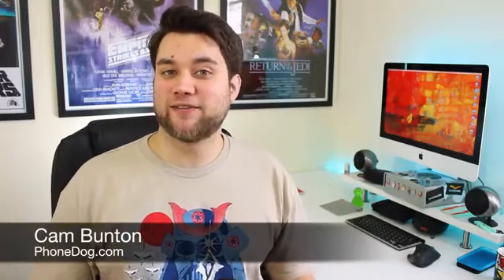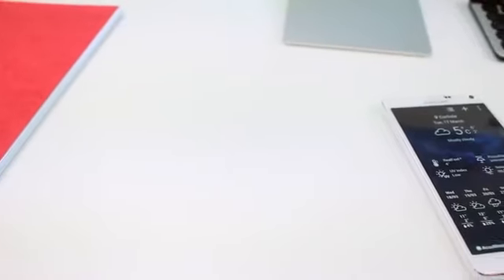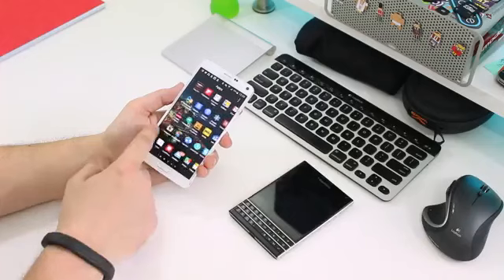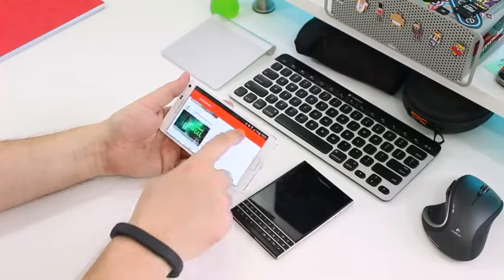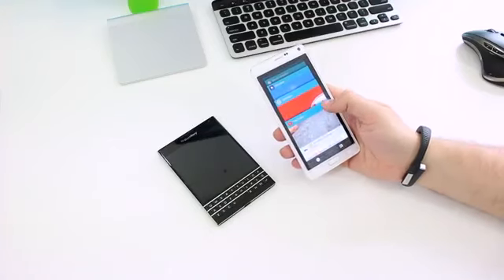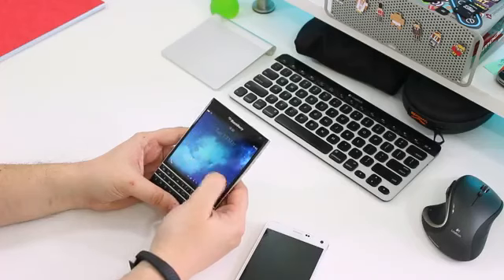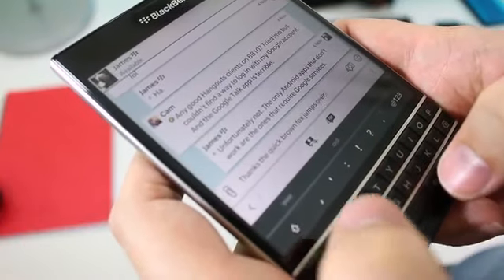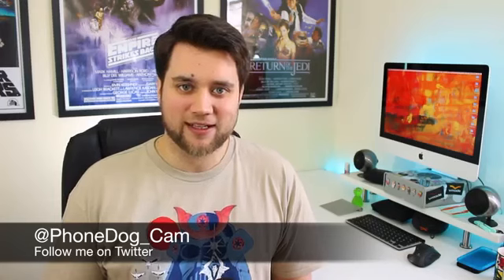Samsung Galaxy Note 4 vs BlackBerry Passport Dogfight!